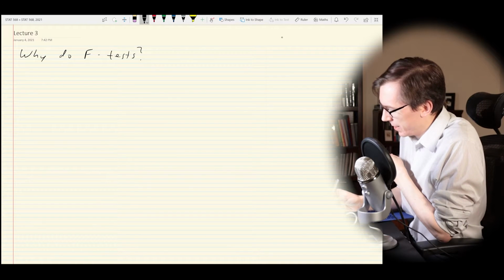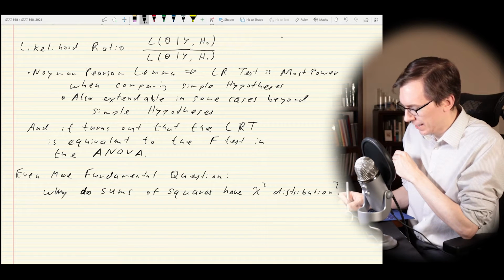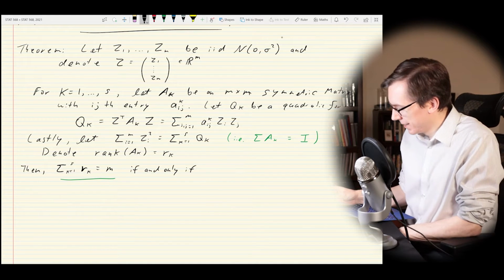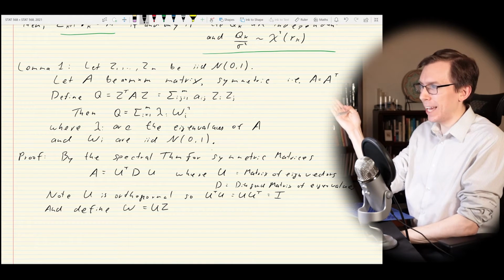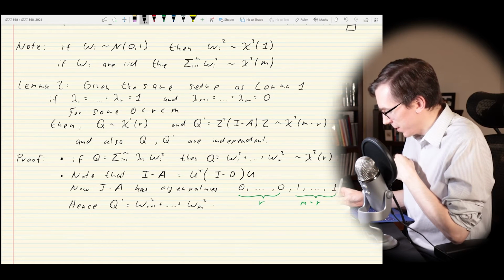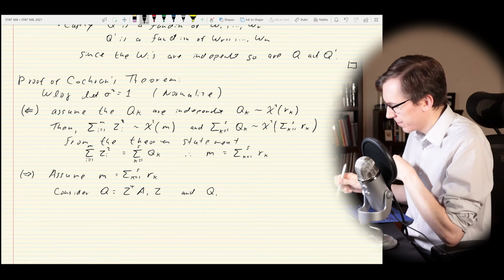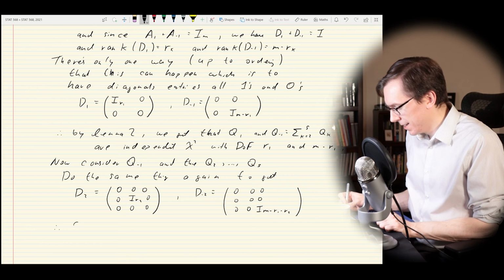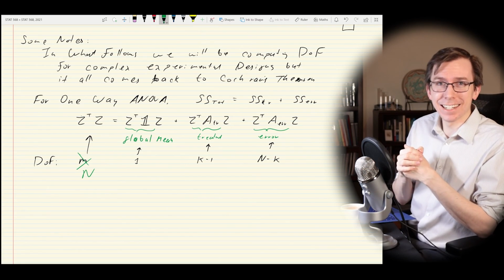Design of Experiments, Lecture 3: Cochran's Theorem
We discuss the question, why do we do F-tests when analysing ANOVA models?  The rest of this lecture is dedicated to proving Cochran's theorem, the main mathematical tool for design of experiments.